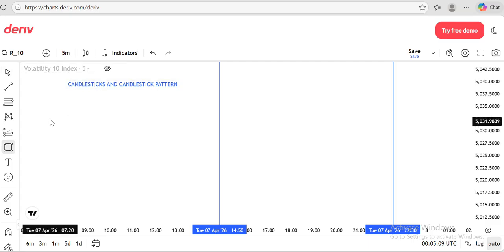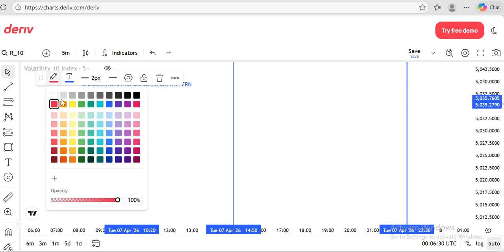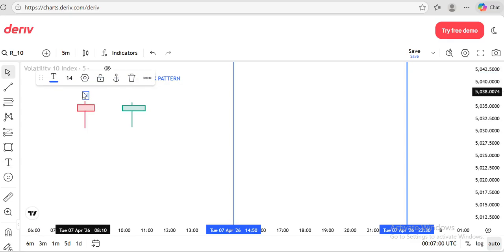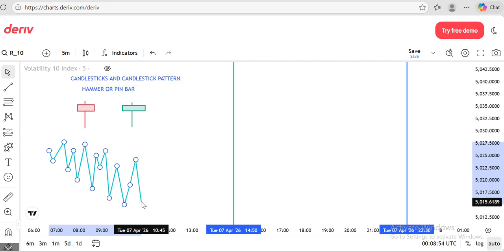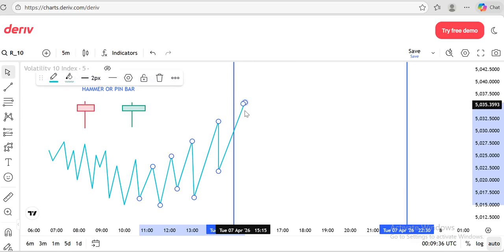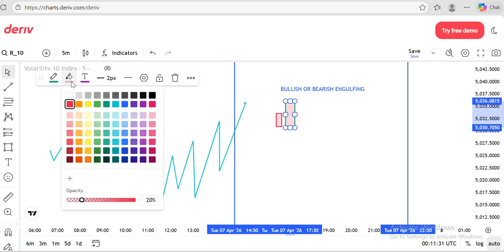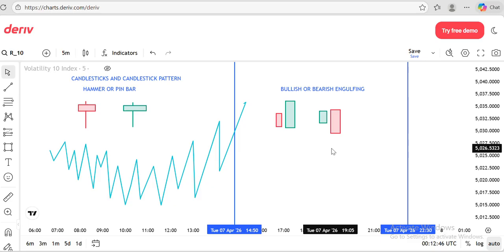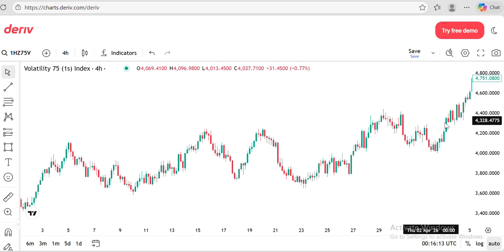CANDLESTICK AND CANDLESTICK PATTERNS PART 2 (apt)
Welcome back! If you watched Part 1, you already know how to read a candlestick. Now it's time to go deeper.

In Part 2, we're getting into the real stuff — the specific candlestick patterns that serious traders use every day to predict market moves before they happen. You'll learn how to spot them, what they mean, and how to use them to make smarter trading decisions.

This is where things start to click. Most people who struggle with trading never got this far — but you're here, and that already puts you ahead.

Still part of the Accelerated Profitable Trading System — stay with the playlist and watch your understanding grow with every video.

📌 Haven't watched Part 1 yet? Go back and start there first — the link is in the playlist.